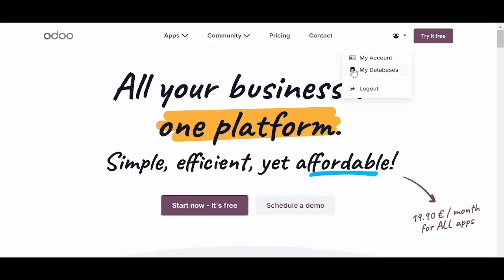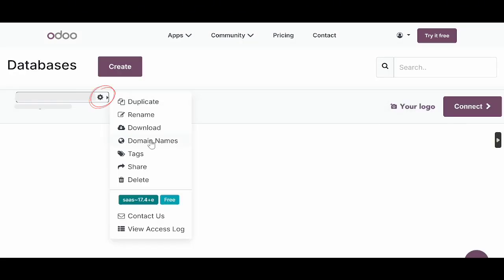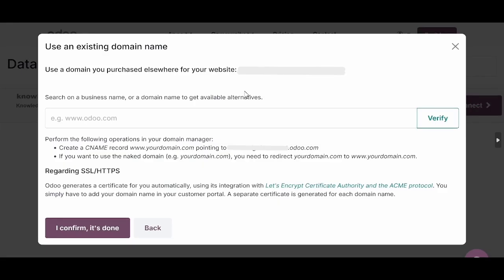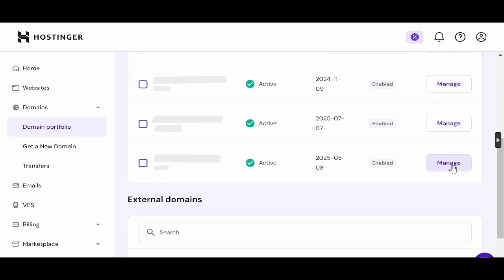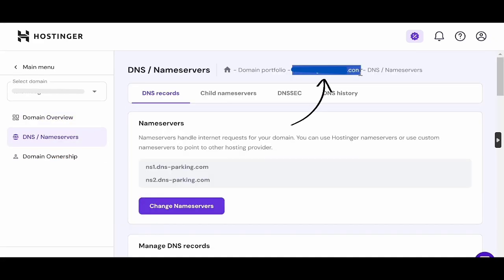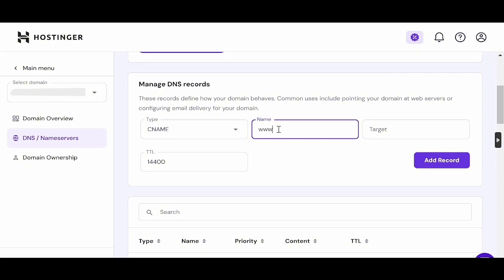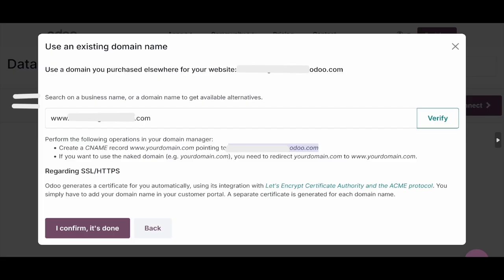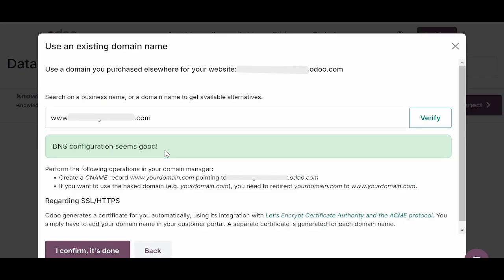How To Connect Hostinger Domain To Odoo 2025 (QUICK GUIDE)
Want to connect your Hostinger domain to your Odoo website or ERP system? In this step-by-step tutorial, I’ll show you how to connect a Hostinger domain to Odoo, so your website runs on a custom URL instead of the default Odoo link.

Whether you're using Odoo Online, Odoo.sh, or a custom server, this guide will walk you through the entire DNS setup process.

In this video, you’ll learn:

    How to access DNS settings in Hostinger

    How to create the correct A records or CNAME for Odoo

    How to link your domain to Odoo backend or website module

    How to enable SSL for secure connections